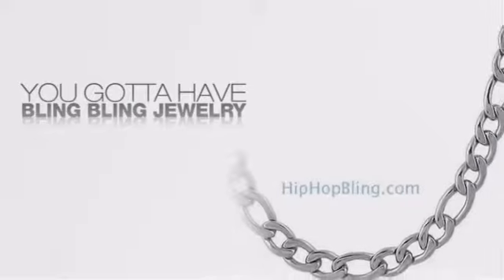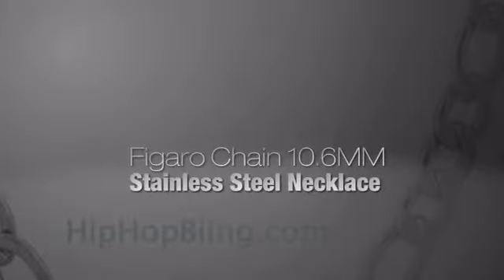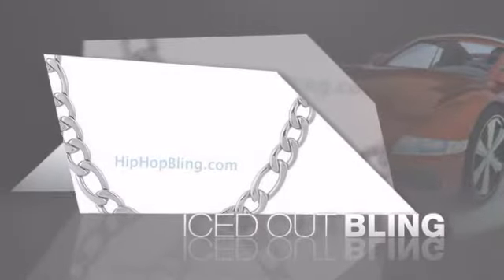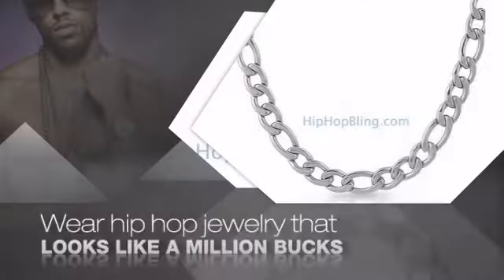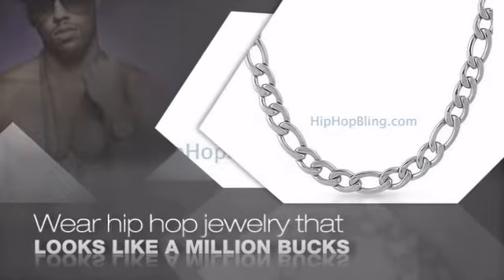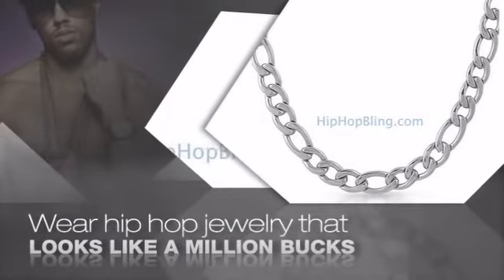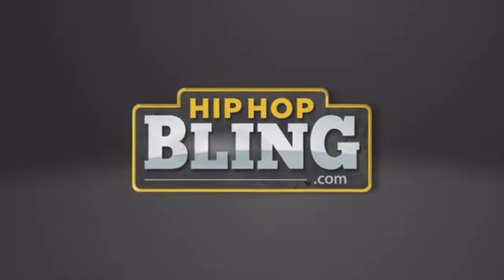Figaro Chain 10.6MM Stainless Steel Necklace